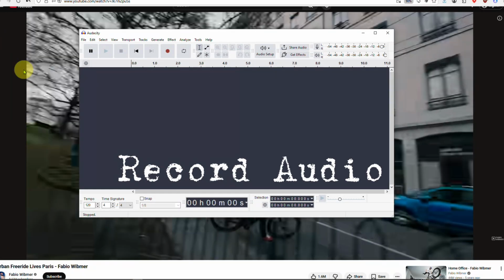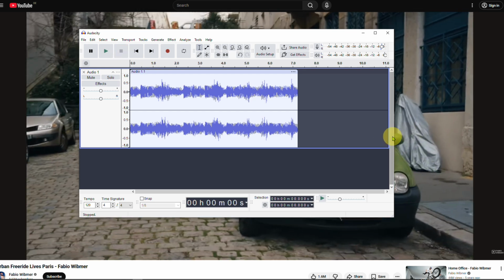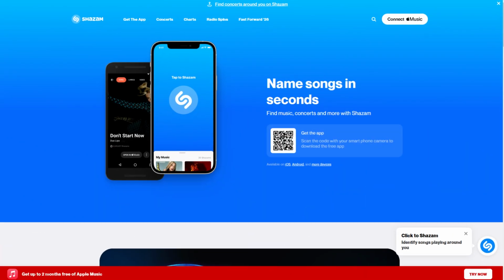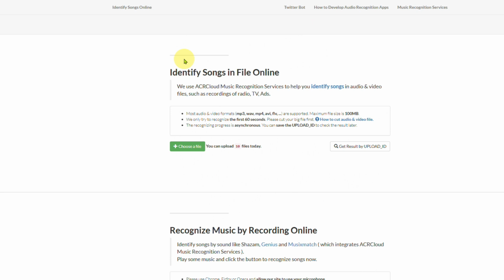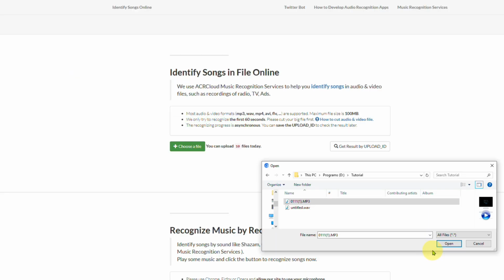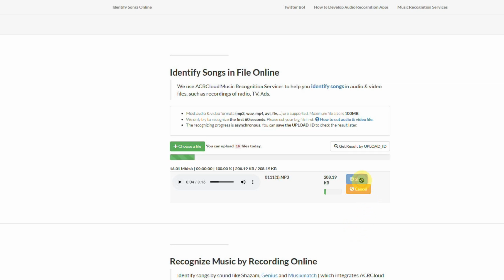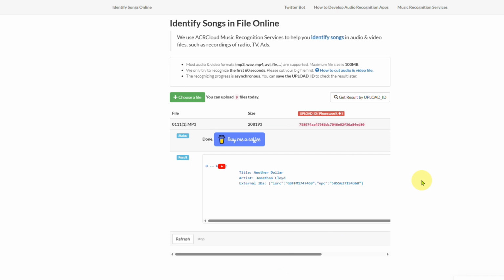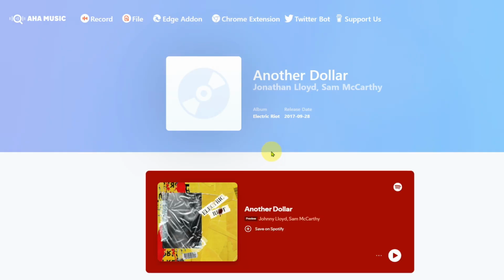Unlock Any Song: Identify Music for Free in Seconds! | Easy Method to Identify Music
Learn how to identify any song from audio or video files online for FREE! In this video, we’ll show you a quick and easy method that requires no software installation. Perfect for music lovers!  +++ SOLIDBugs - SOLID Software Tips +++

+++ Playlist with popular SOLIDBugs videos +++